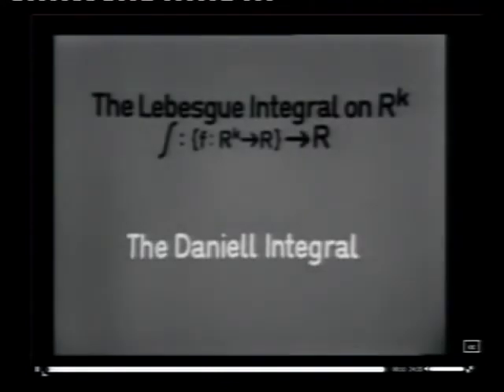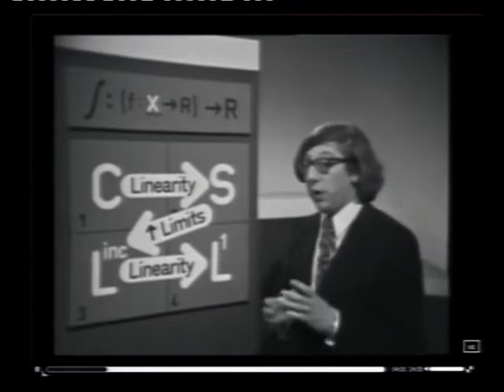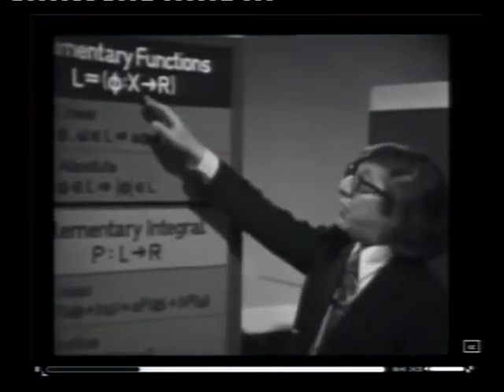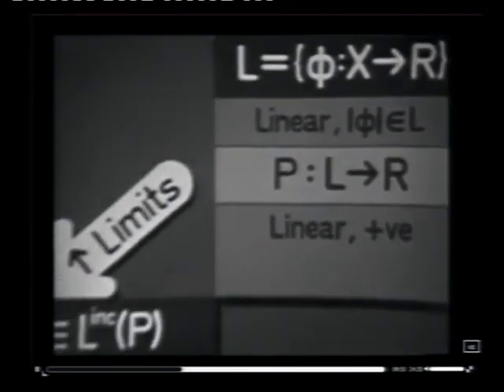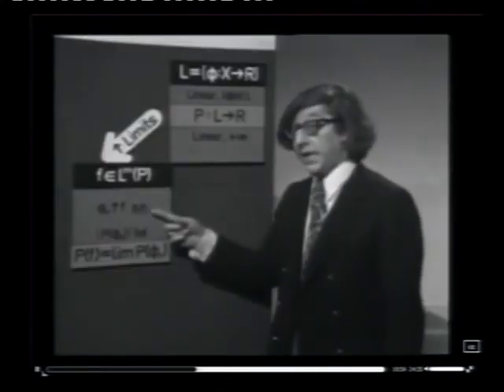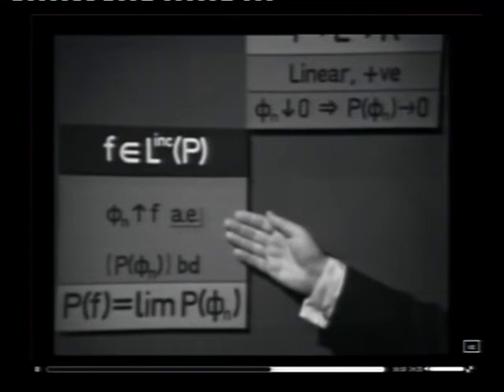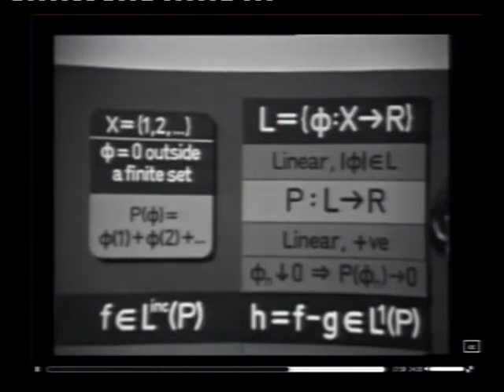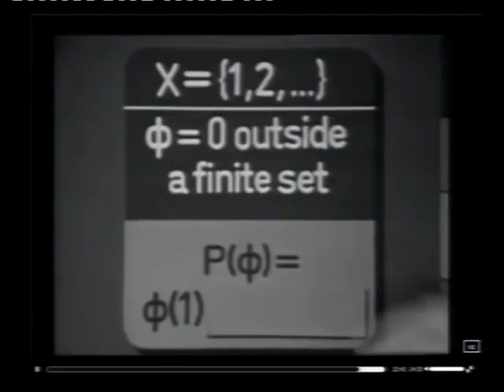OU BBC | M431 The Lebesgue Integrall - (8/8) The Daniell Integral